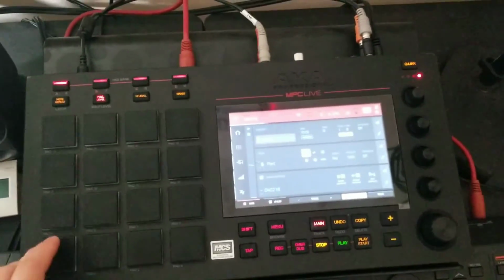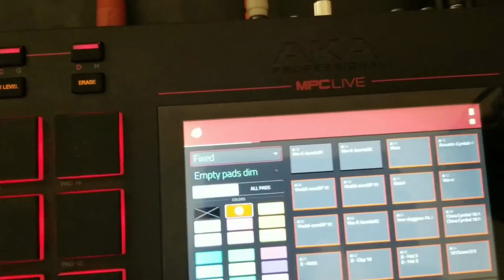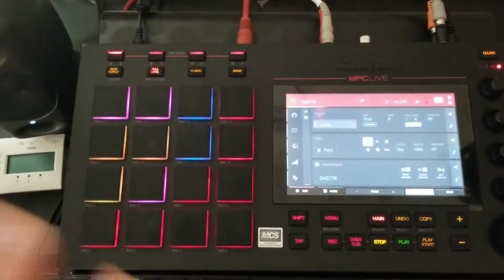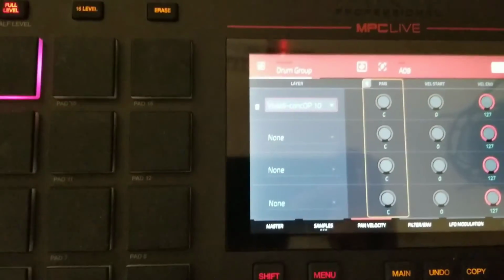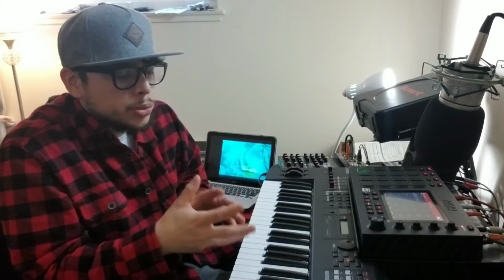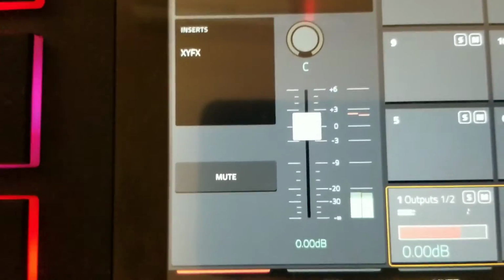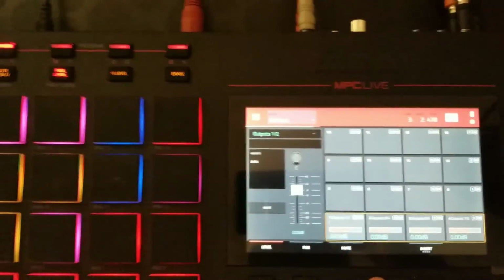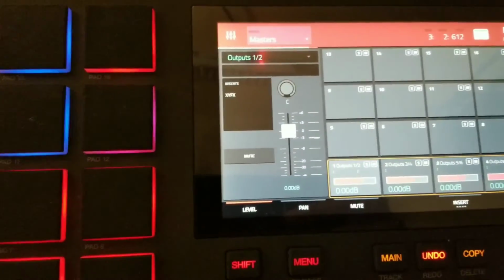Mixing Inside the MPC LIVE Standalone Pt.1 - Vlog#11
Vlog #11
Mixing Inside the MPC LIVE Standalone
Pt.1 Organization, groups/busses, and Gain Staging.

A good mix is a well balanced mix of musical elements which all require their proper frequency, space and time. I use this as an analogy to contemplate a well balanced life for myself in order to make improvements through organization and planning.

If you want to get strait to the Mixing part of the vlog, SKIP TO 4:45

In this vlog I prepare to do a mix inside the MPC LIVE Standalone. I do some color coding of pads to create instrument groups.

I also show my idea for a workaround as to not having groups/busses inside the MPC LIVE Standalone. By treating pads as tracks within drum programs, drum programs can now be looked at as busses/instrument groups.

I give a brief amateur explanation of gain staging, and do a bit of that so that my master bus inside the the MPC LIVE isn't clipping. The loudest part of my beat set to -3dBs.

In this video I share my thoughts.

Welcome to my vlog. Just my thoughts. Pursuing a living doing what I love while balancing work, the busyness of life and attention on family.

Over the days, weeks, months  I will be seeking information relevant to music business online and finding ways to financial freedom while loving what I do.

This vlog is the document of that process.